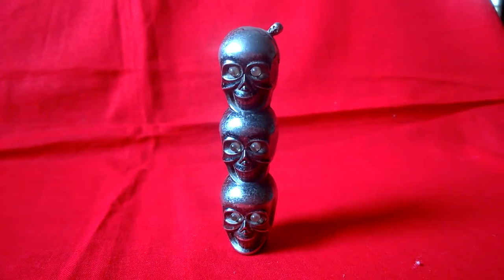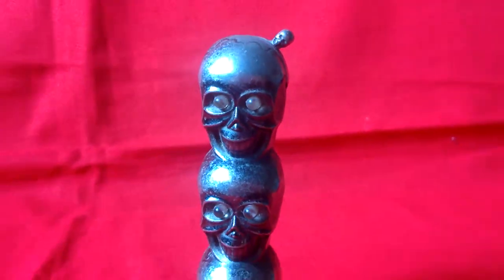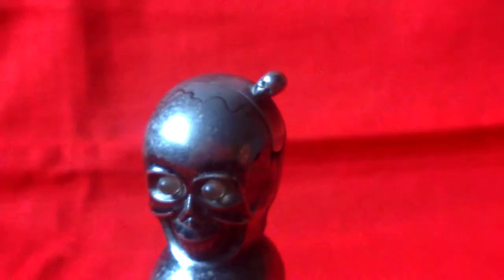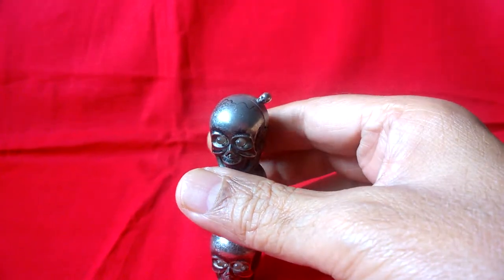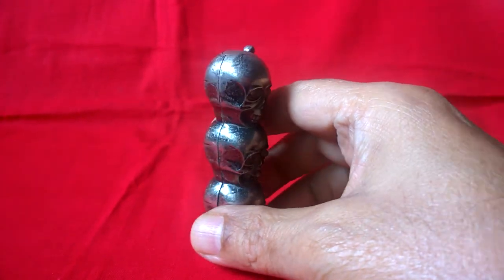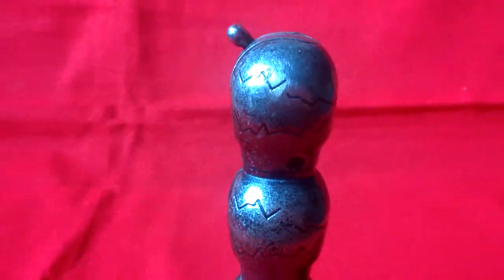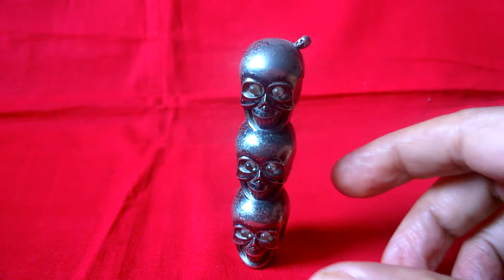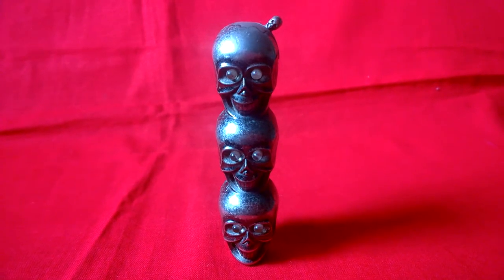Cigarette lighter of tower of 3 skulls with the button or skull of silver & copper alloy